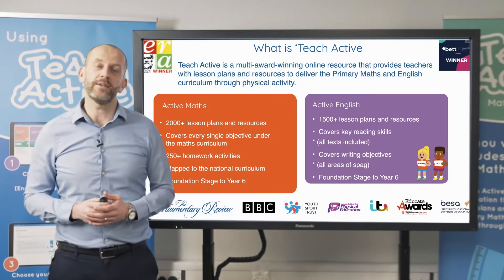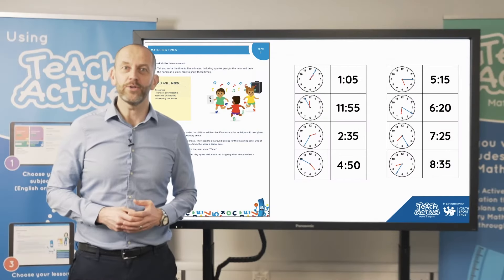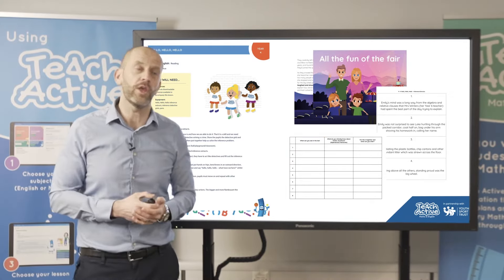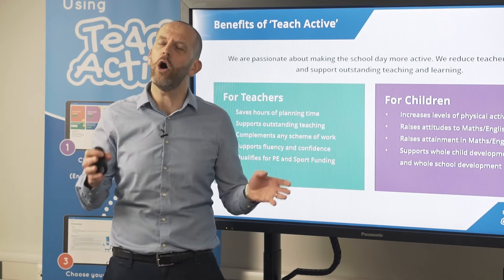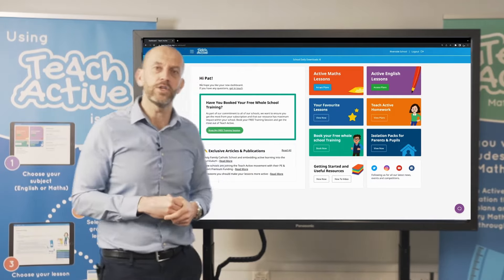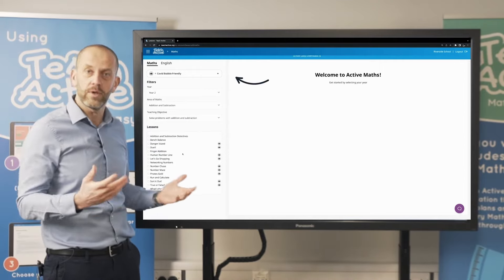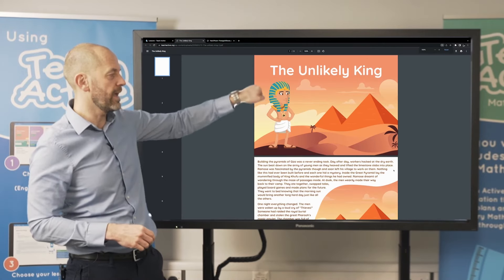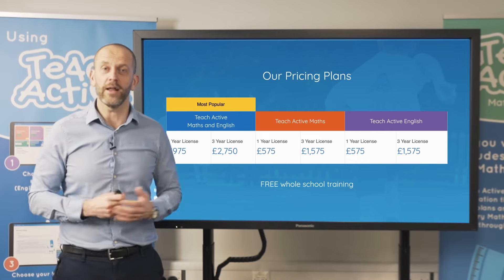Teach Active 1:1 Demo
A live 1:1 Demo of Teach Active with Founder and Education Consultant Jon Smedley.

Join the Active Learning movement with a nationally recognised and award-winning online resource!

Teach Active’s lesson plans and resources are designed to deliver the Maths and English curriculum through physically active learning. Plans are written by Maths/English consultants, are mapped to the primary curriculum and cover all objectives from Reception to Year 6.

- 3,500 lesson plans and resources
- Increases levels of physical activity
- Proven to raise attitudes and attainment
- Saves teachers hours of planning time
- ERA and BETT 2021 Primary Resource of the Year
- Used and trusted by thousands of teachers